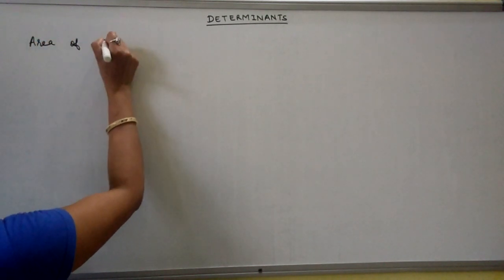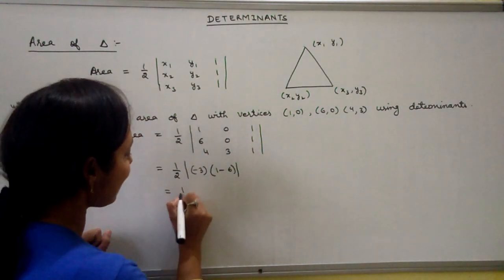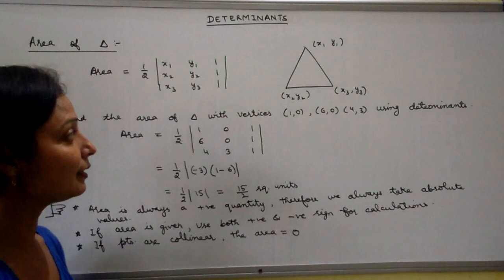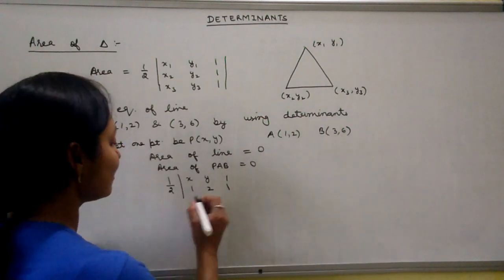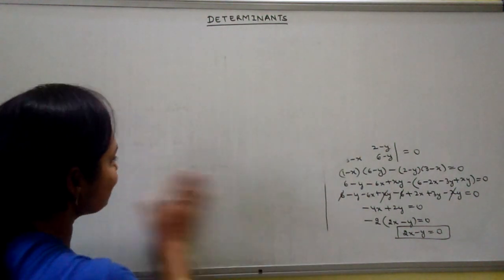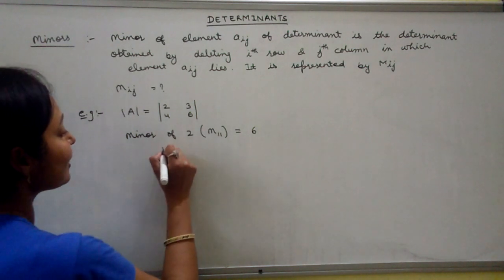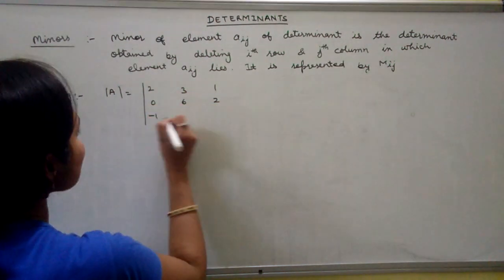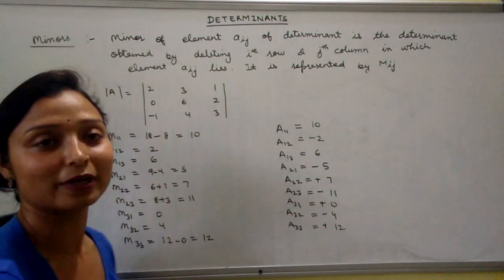Area of triangle,minors and cofactors//Class 12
Area of triangle ,minor and cofactors,equation of line